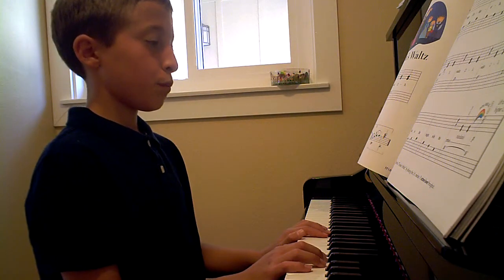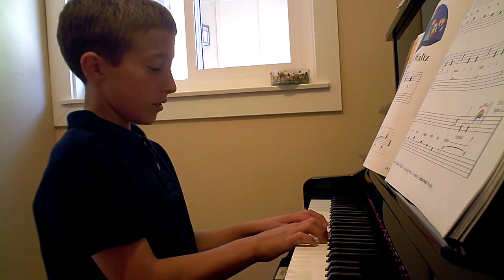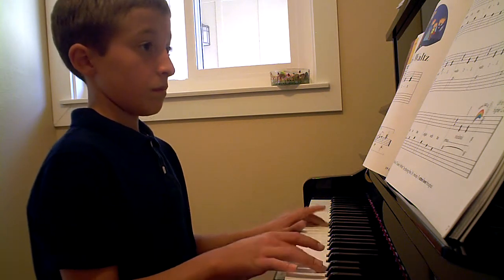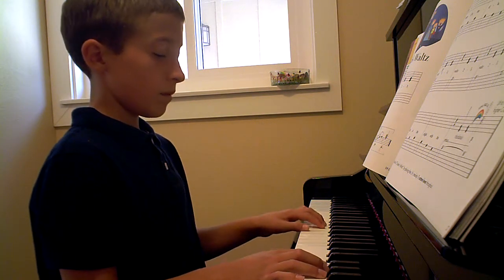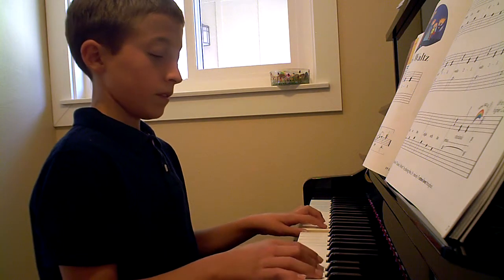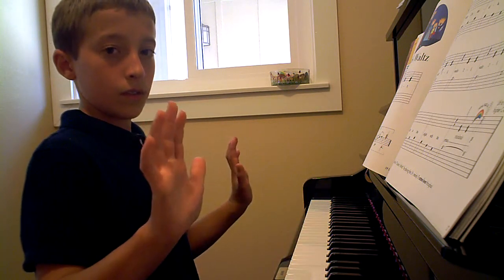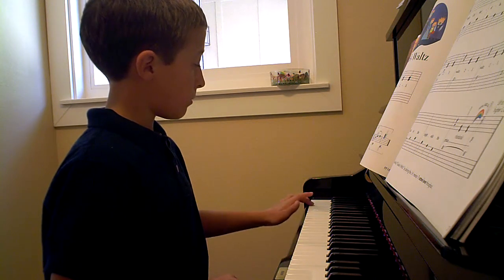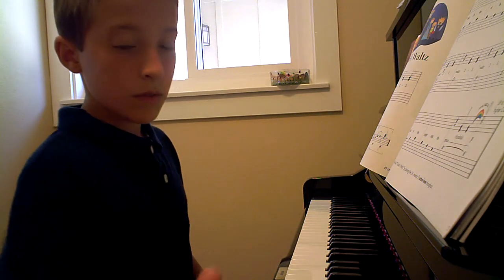Piano Lessons Willow Glen Music School 2